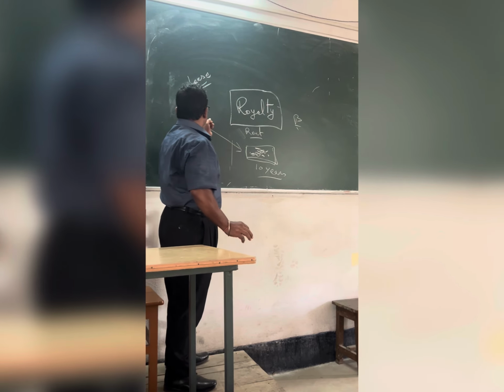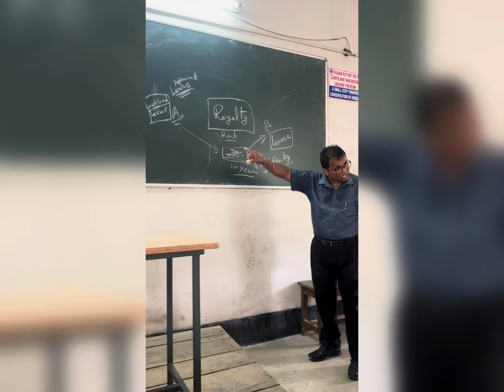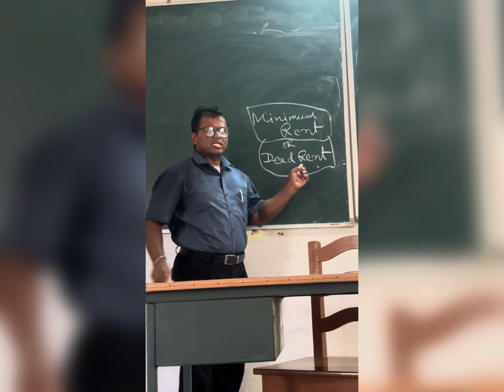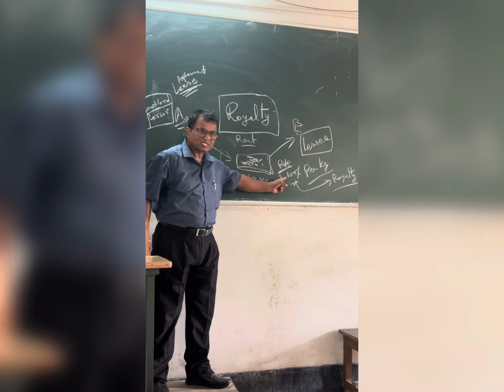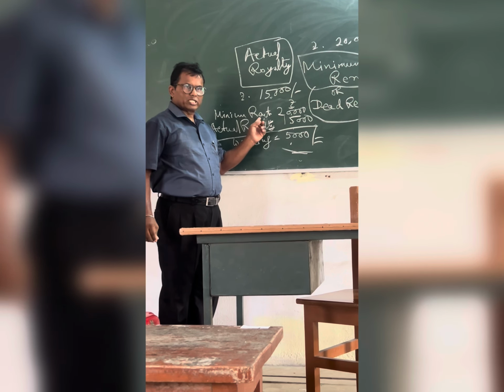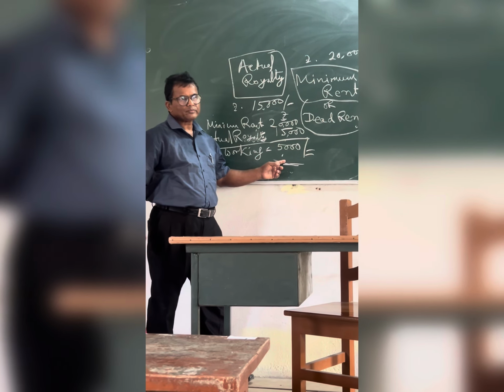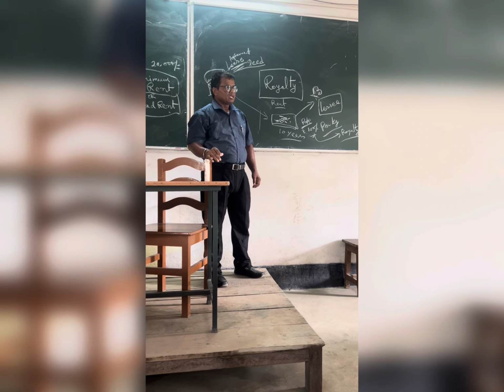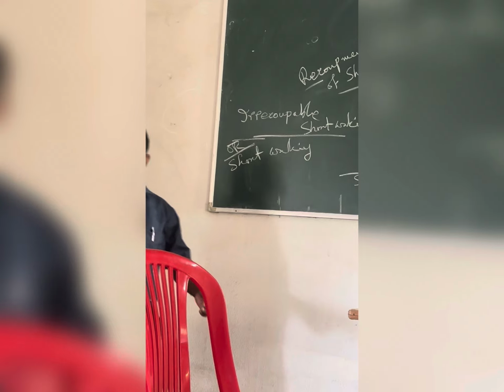Royalty II Fundamental Concepts II Dr. Gour Gopal Banik II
Fundamental Concepts of Royalty :::

Advanced Financial Accounting II